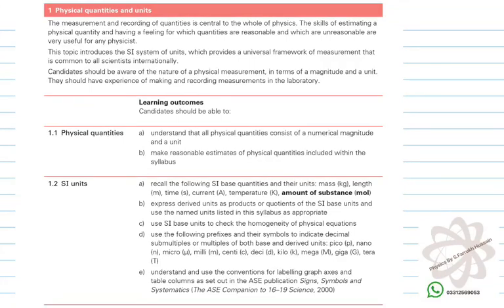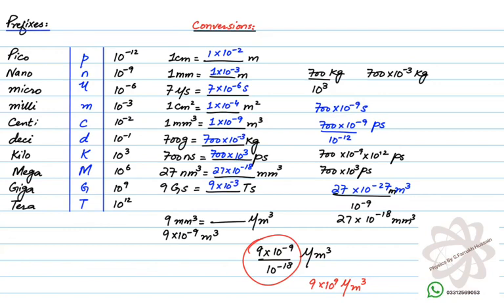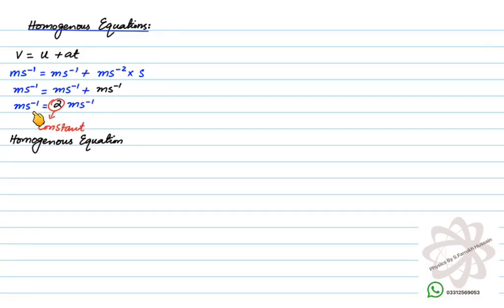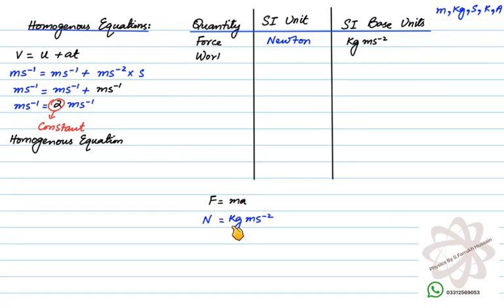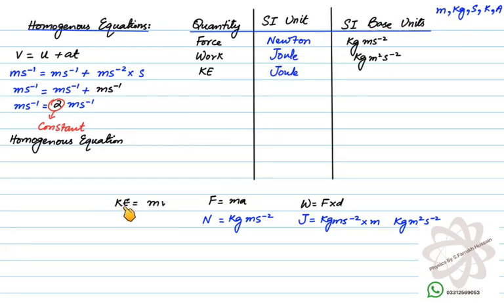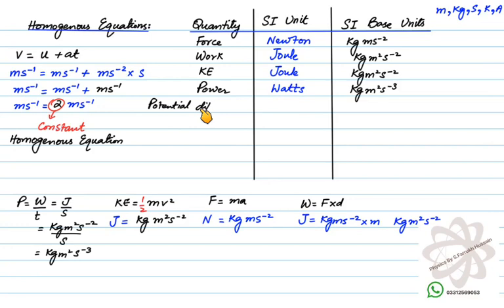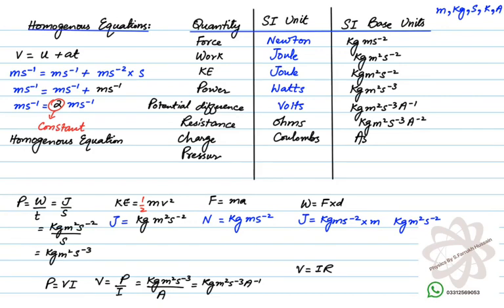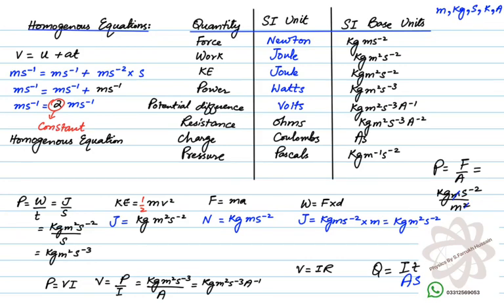Physical Quantities Units and Vectors | Lecture #02 | SI Base Units and Homogeneous Equations 9702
Physical Quantities Units and Vectors | Lecture #02 | SI Base Units and Homogeneous Equations 9702 | Farrukh HUSSAIN